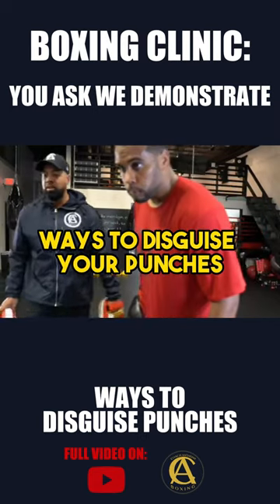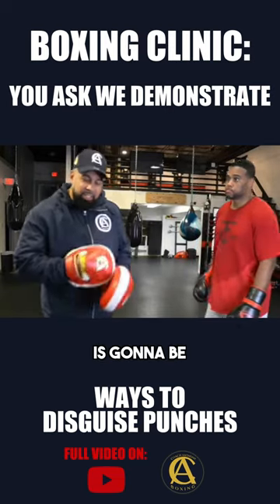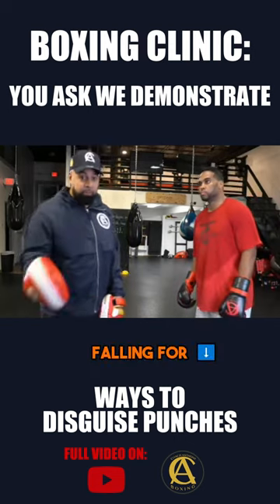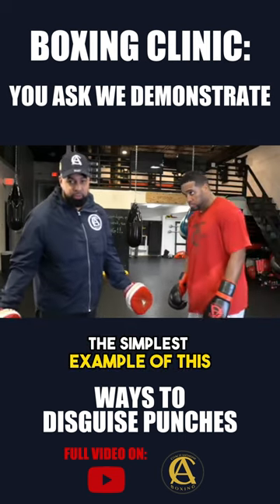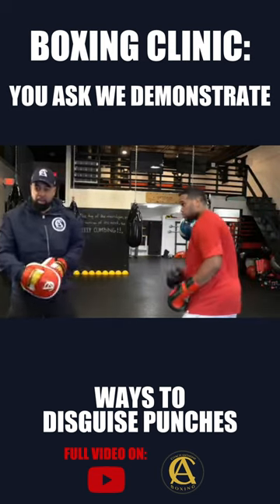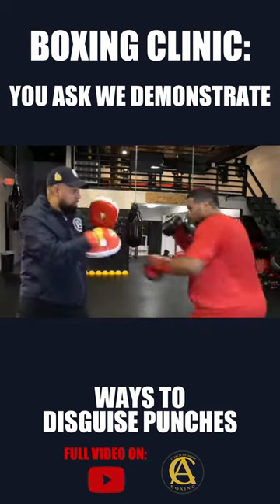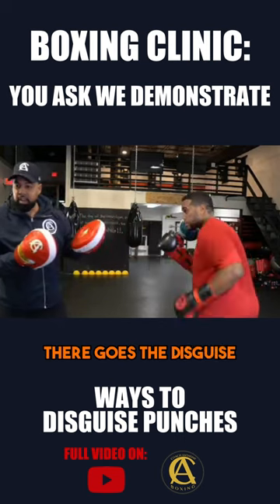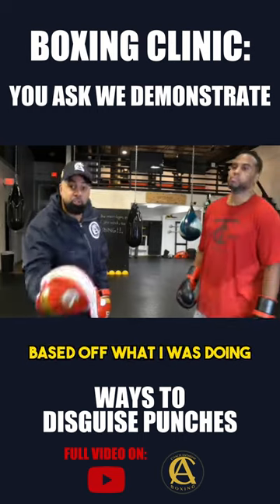WAYS TO DISGUISE PUNCHES IN BOXING